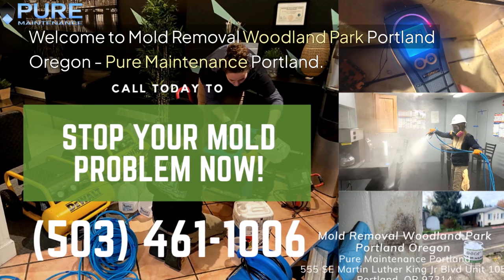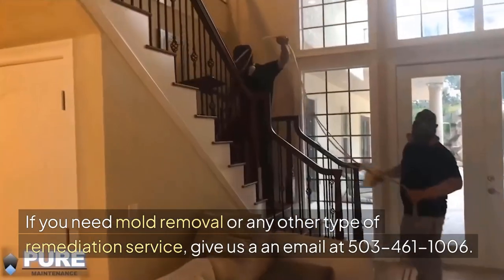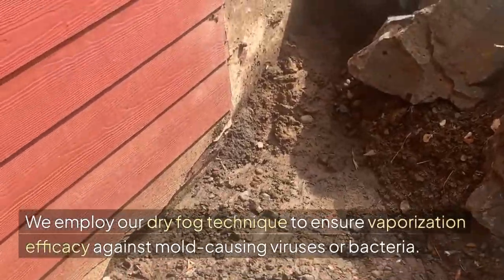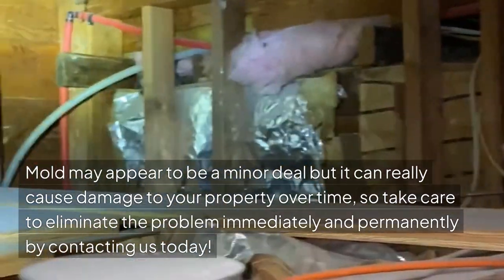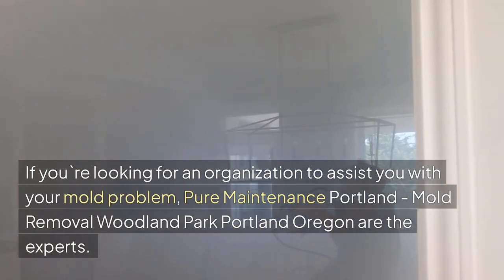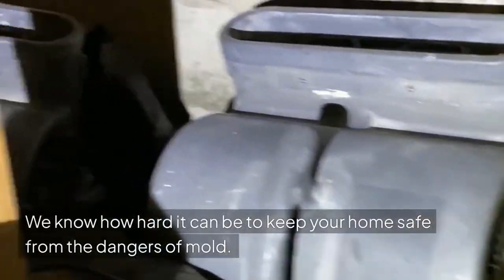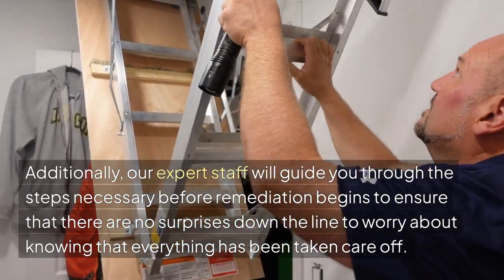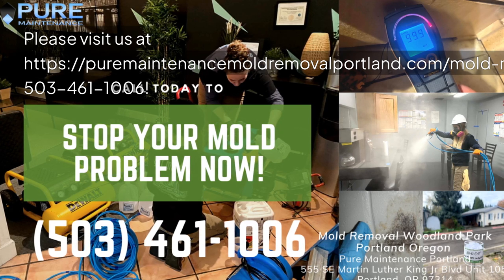Mold Removal Woodland Park Portland Oregon - Pure Maintenance Portland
555 SE Martin Luther King Jr Blvd Unit 105, Portland, OR 97214

Welcome to Mold Removal Woodland Park Portland Oregon - Pure Maintenance Portland. Our address is 555 SE Martin Luther King Jr Blvd Unit 105, Portland, Oregon 97214

We`ve got you covered! Pure Maintenance Portland - Mold Removal Woodland Park Portland Oregon is the only company that offers demolition-free services, and is EPA certified. We employ our dry fog technique to ensure vaporization efficacy against mold-causing viruses or bacteria. Mold may appear to be a minor deal but it can really cause damage to your property over time, so take care to eliminate the problem immediately and permanently by contacting us today!

The best method of getting rid of mold is to use our proven process that guarantees 100 100% success. We can complete jobs faster and with less costs associated with carpeting or replacing walls and this makes us more affordable than other firms!

If you`re looking for an organization to assist you with your mold problem, Pure Maintenance Portland - Mold Removal Woodland Park Portland Oregon are the experts. We do not just offer removal services but additionally take care of all aspects in order make sure that this does not happen again, keeping your homes safe from the threat of mold!

We know how hard it can be to keep your home safe from the dangers of mold. That`s why we provide protection for all surfacesto ensure that toxic spores are unable to take hold and cause any issues within the space you`ve made for yourself! Additionally, our expert staff will guide you through the steps necessary before remediation begins to ensure that there are no surprises down the line to worry about knowing that everything has been taken care off.